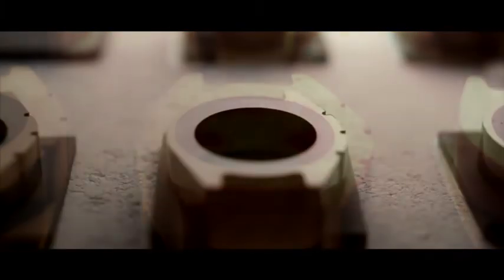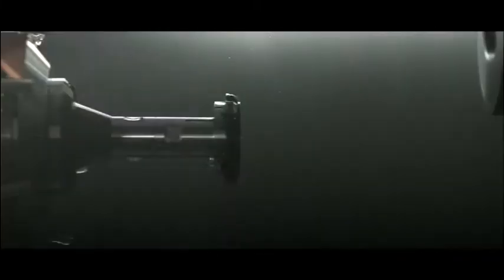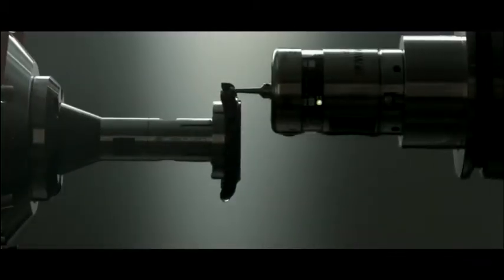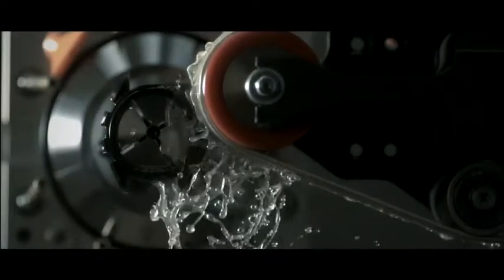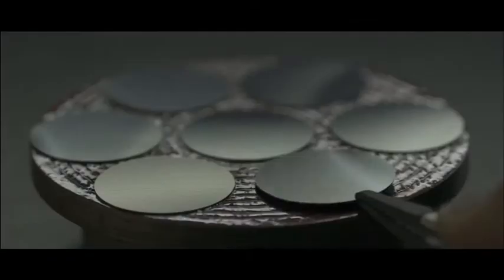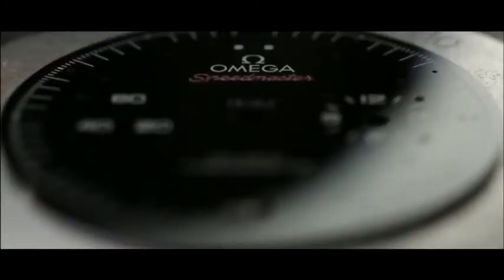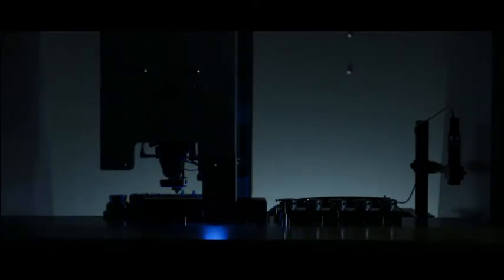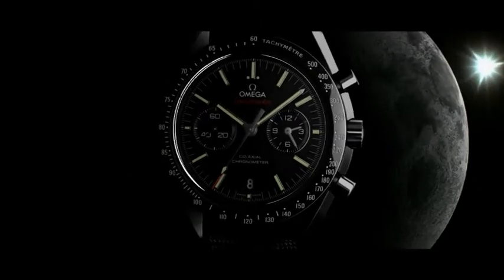Male Thread. Omega Speedmaster. 'Dark Side of the Moon'.